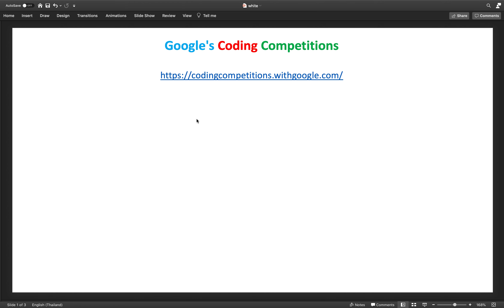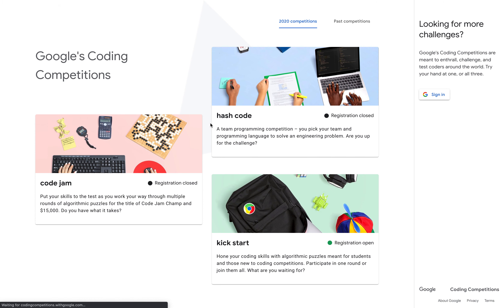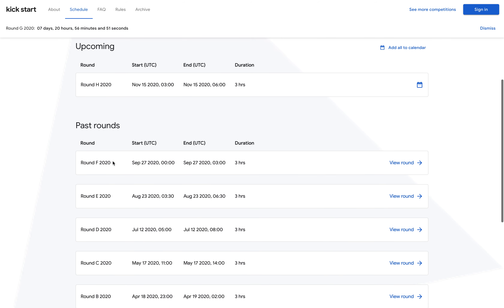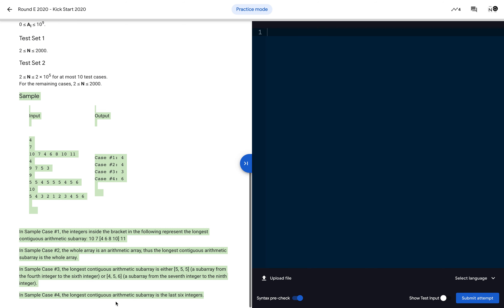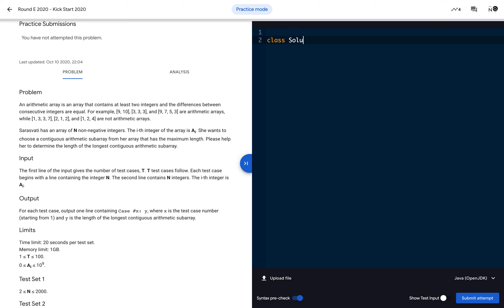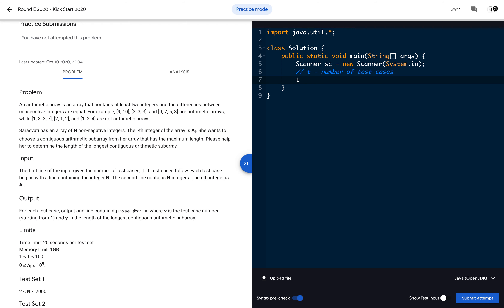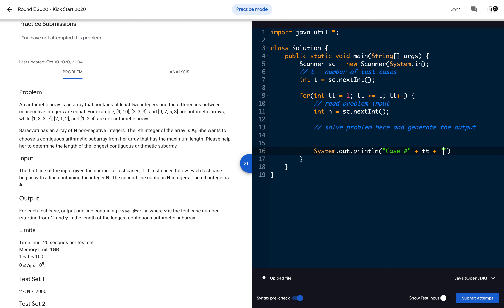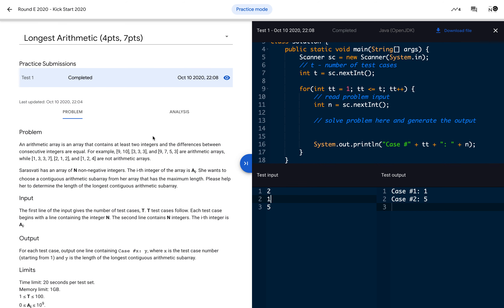Google Coding Competitions | HashCode | CodeJam | KickStart | Introduction | Template